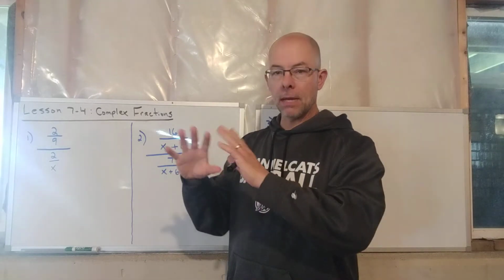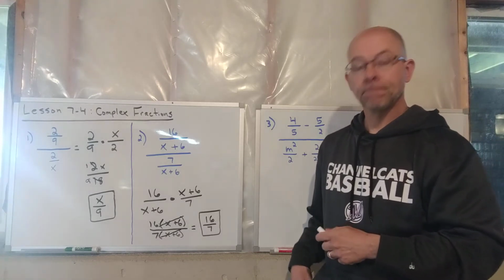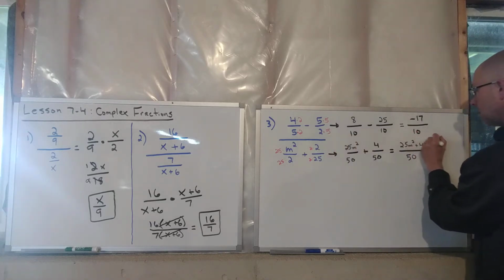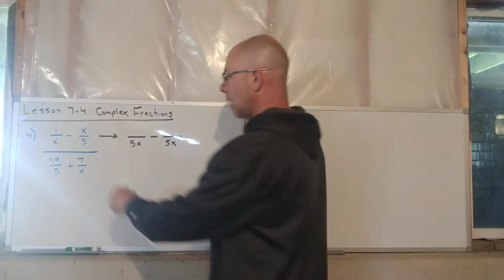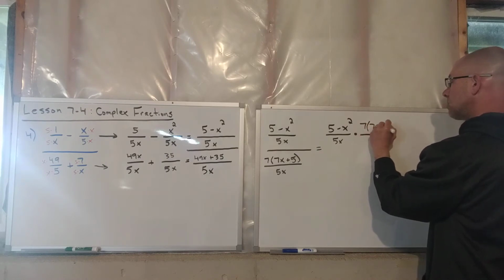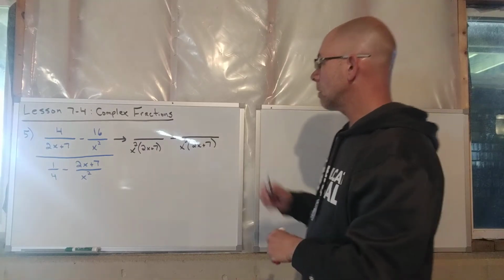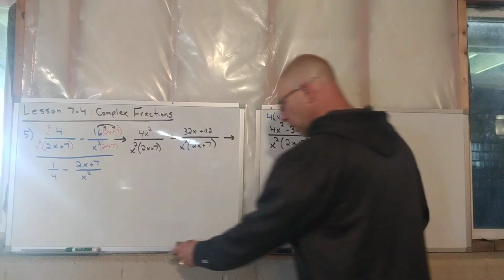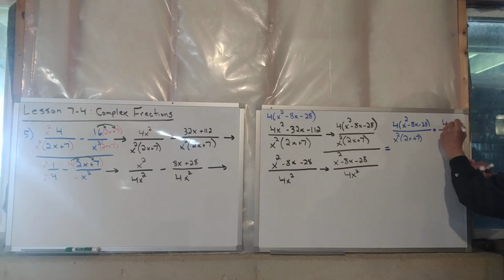Algebra 2 Lesson 7-4 Complex Fractions